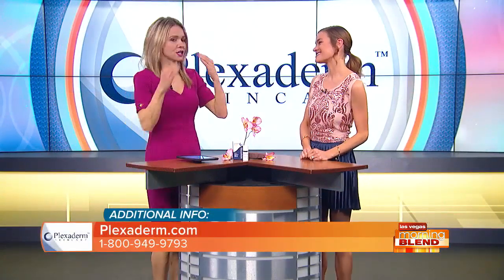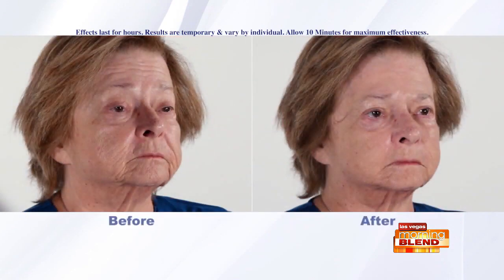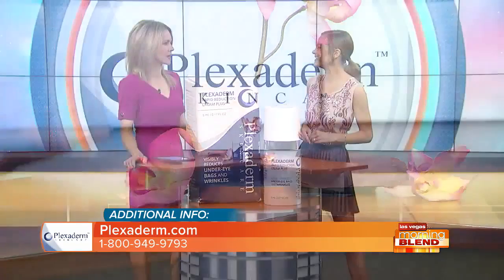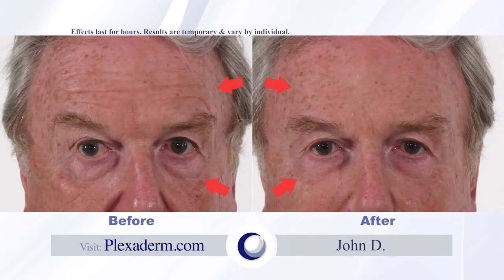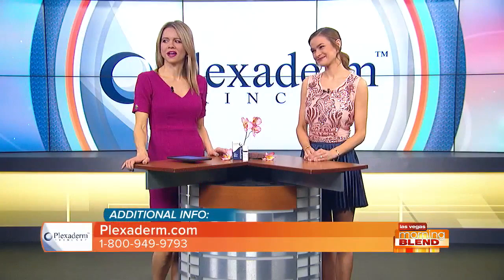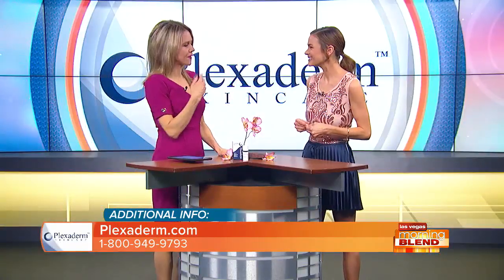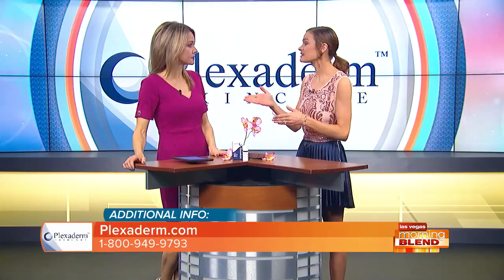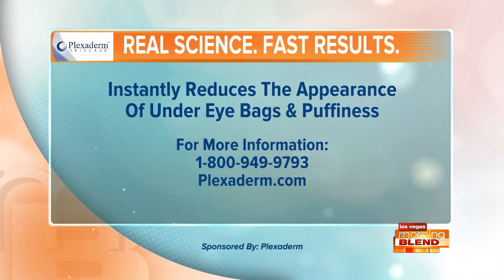Rejoice With A Youthful New Look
Reduce signs of aging and wrinkles with Plexaderm!